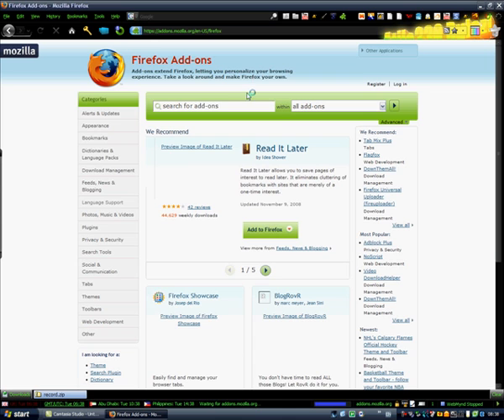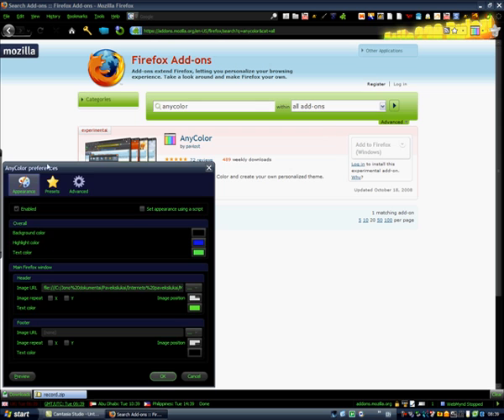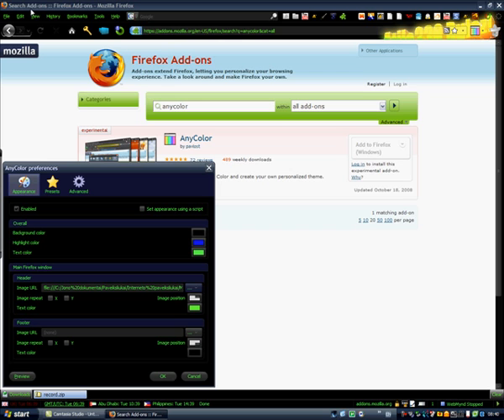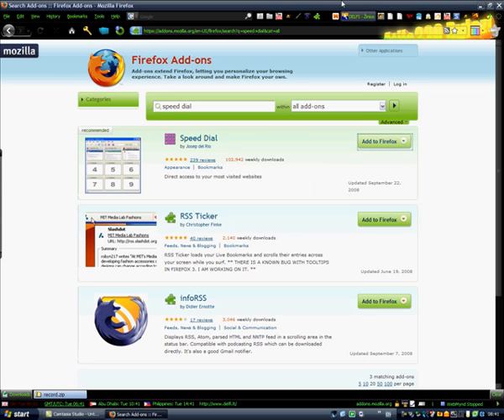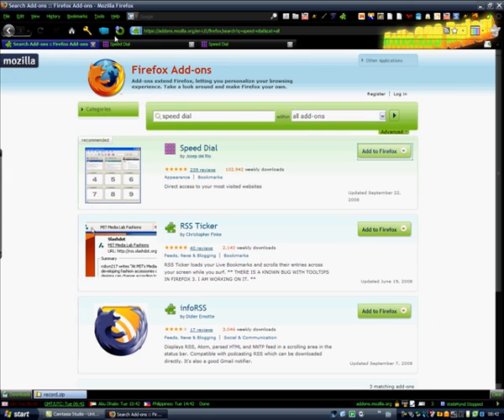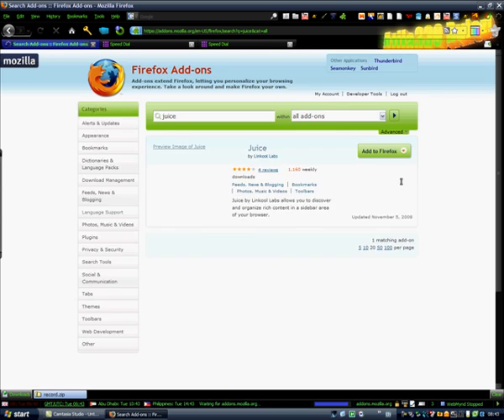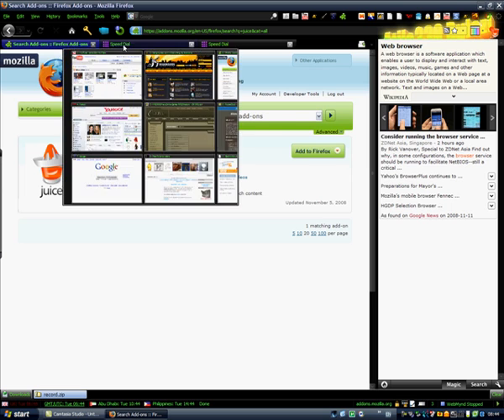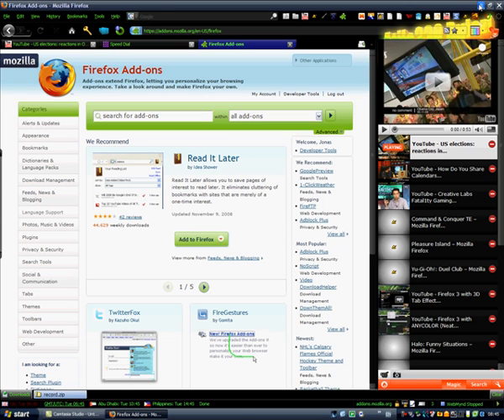Cool firefox addons ( part 1)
This is my first video YAY!